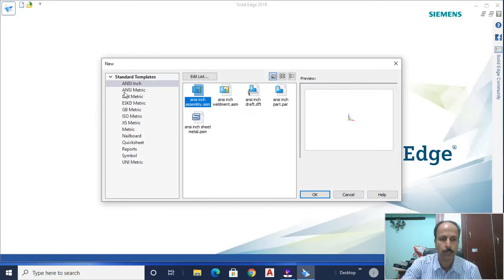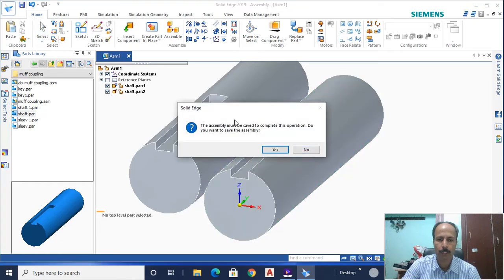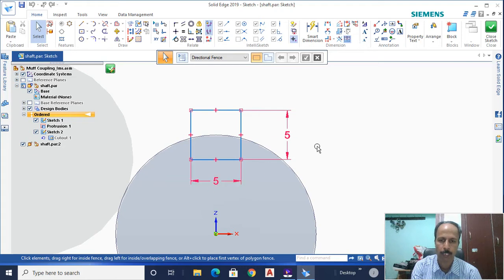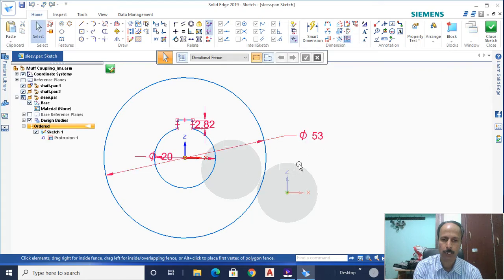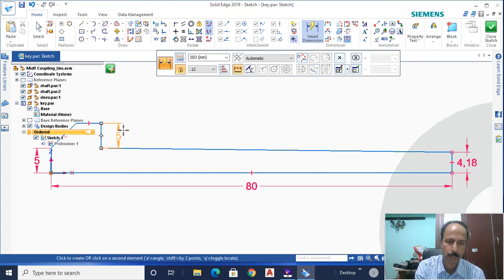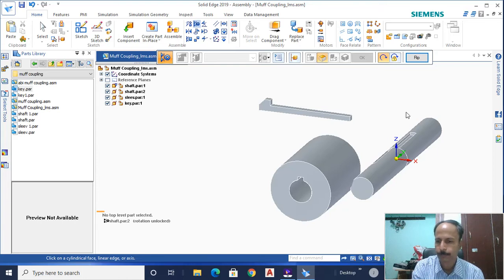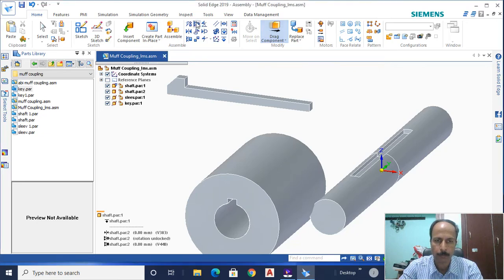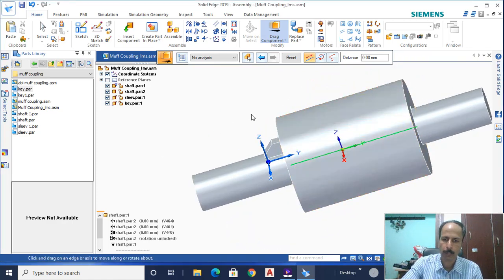ATE 15AT55P U6 S2 Vi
This video shows the assembly and part modeling of muff coupling using solid edge 2019 academic version software for the subject parametric modeling code15AT55P.